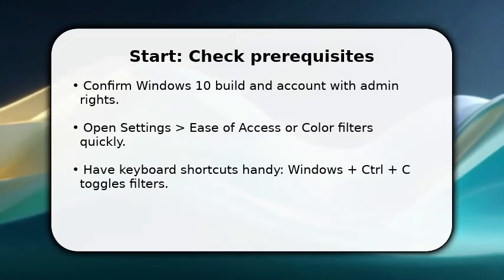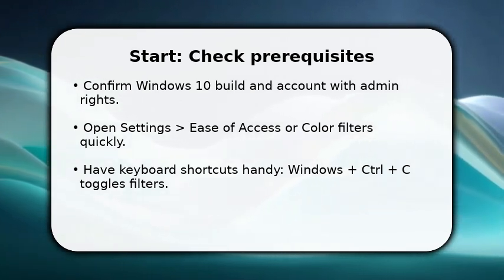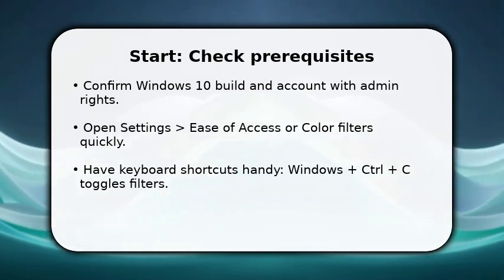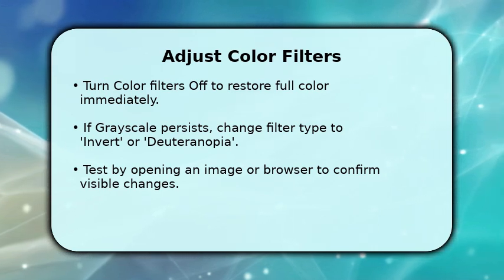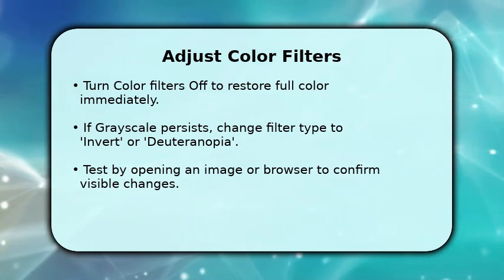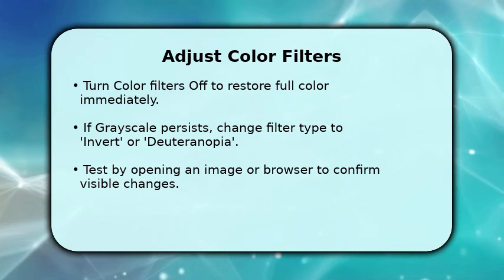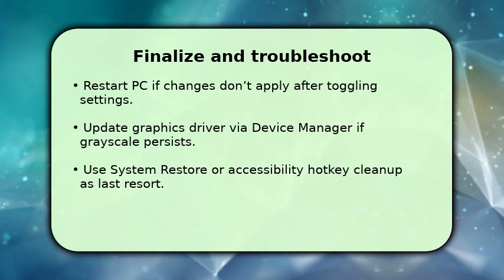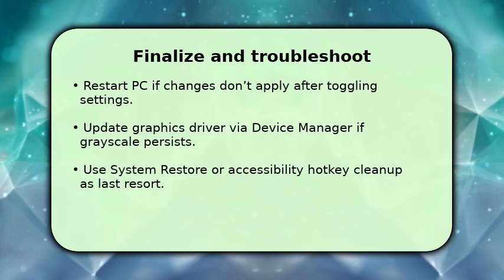How to Change Windows 10 Color from Black and White (full Guide)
Discover the step-bythy guide to altering your Windows 10 desktop from black and white into vibrant colors. This comprehensive tutorial will walk you through adjustments in display settings, third-party tools for enhanced customization options, and tips on maintaining optimal performance while personalizing visuals.